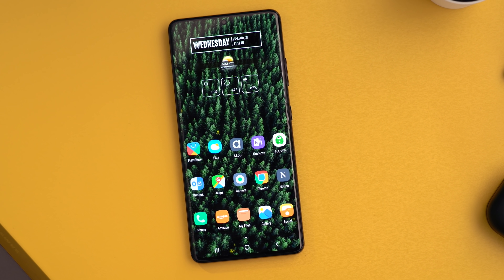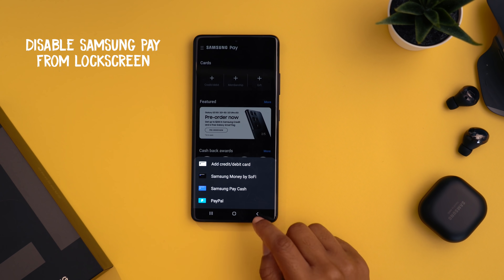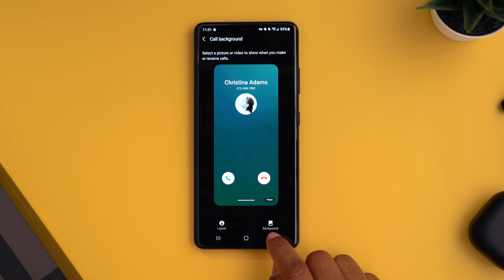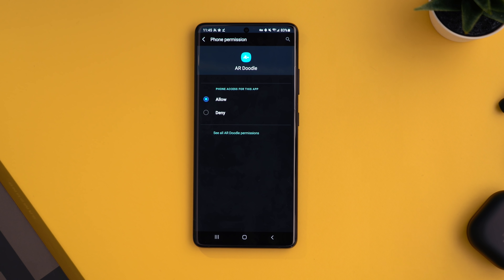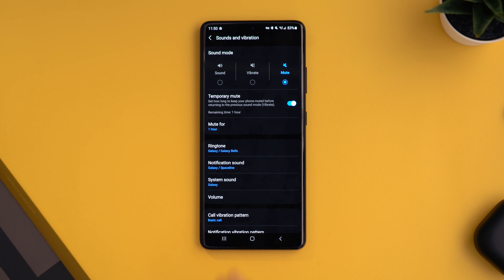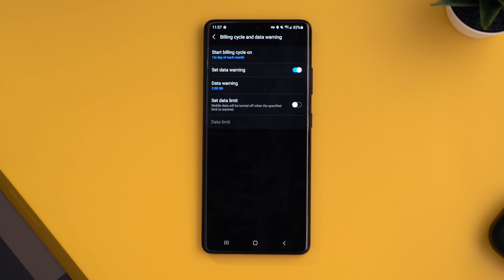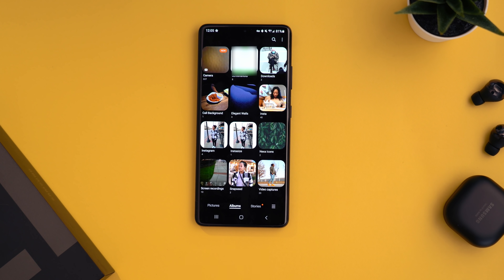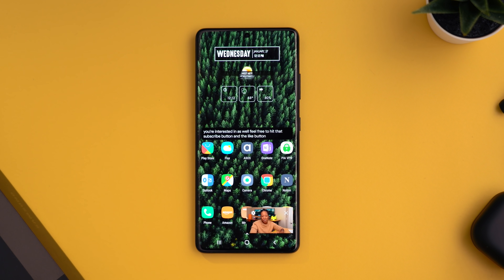15+ Samsung Galaxy S21 Ultra Tips & Tricks You Should Know!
Best Samsung Galaxy S21, S21+, and S21 Ultra tips and tricks! These are a few good things to know especially for anyone switching to a Samsung device for the first time. to get a 77% discount and 30-day money-back guarantee for Private Internet Access VPN service! Everything featured is timestamped below

00:00 Intro
00:30 Change side key
01:31 Change access to Samsung Pay
02:09 Resize minimized YouTube window
02:30 Quickly access widget options
02:55 Double tap to wake
03:14 Custom call background
04:07 Floating notification bubble
04:54 Better privacy features
05:22 Get notification history
05:50 Zoom using volume controls
06:31 Temporarily mute phone
06: 58 Use a VPN
08:24 Better monitor data use
09:11 Switch between 2 recent apps
09:24 Pin app window
10:40 Hide albums in gallery
10:59 Burst photos
11:15 Snap photo from video
11:59 Live captions

Big thank you Private Internet Access for sponsoring this video and supporting the channel.  All thoughts and opinions expressed are that of my own.

★ BEST AMAZON TECH DEALS:

★ PRODUCTS USED TO MAKE THIS VIDEO:
• Main Camera